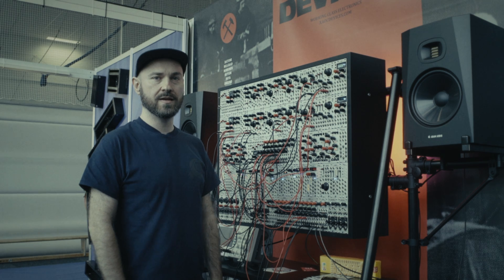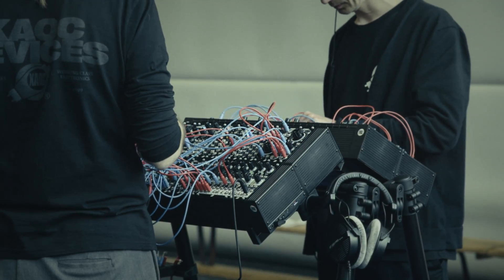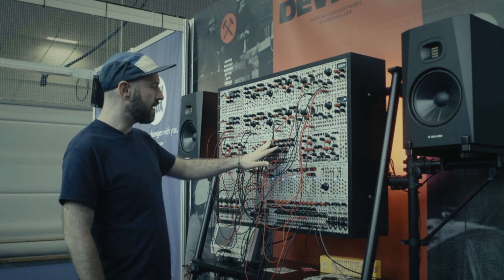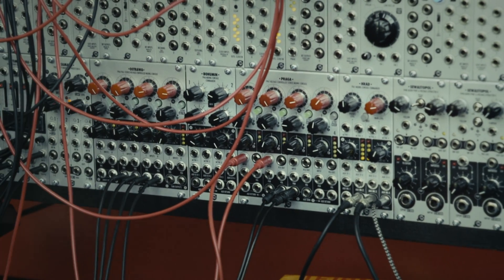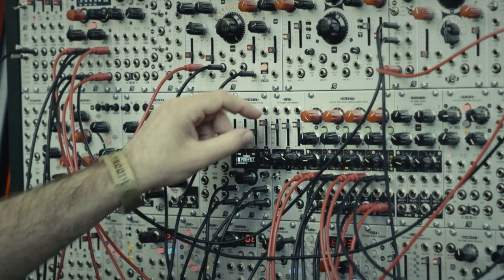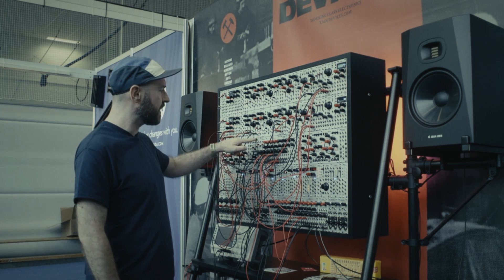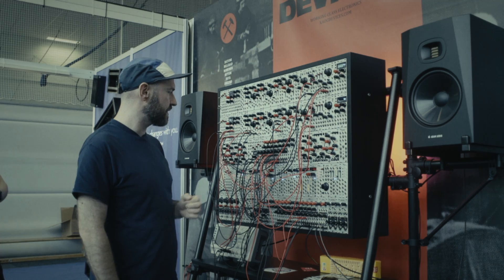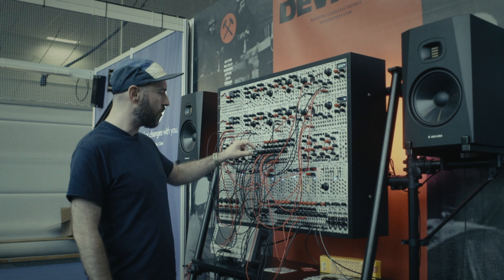XAOC Introducing Rostock, Drezno II, Bohumin, Ostrawa & Deva | Superbooth 23 | Thomann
Polish Eurorack mainstay XAOC just announced 5 (!) new modules including:
- Ostrawa, a full stereo four-channel voltage-controlled mixer
- Bohumin, a 10HP expander for the  stereo mixer giving you a second full stereo AU bus with voltage control over the amount of the effect of each channel
- Drezno II, a major makeover of its original Drezno module
- Rostock, a FIFO (first in – first out) shift register, or a very short digital delay